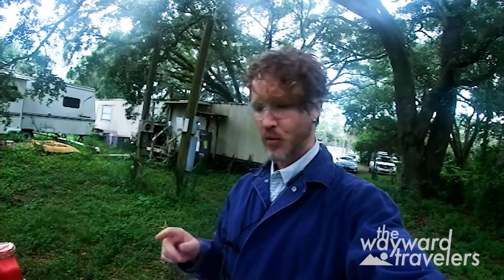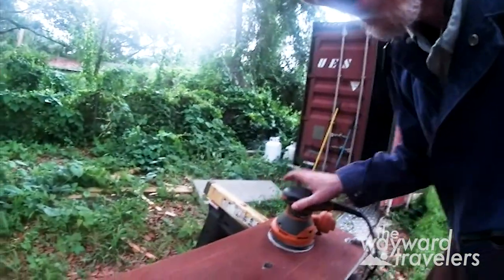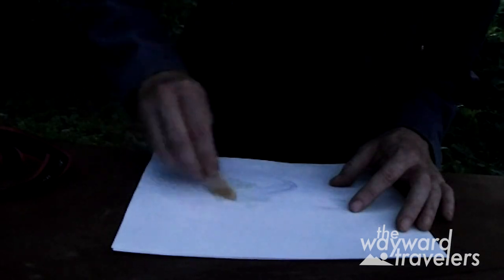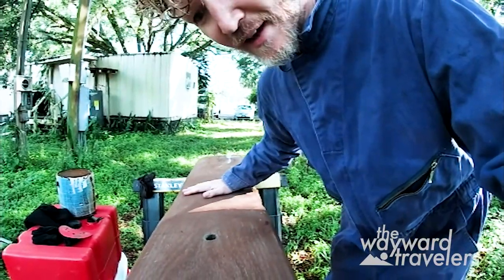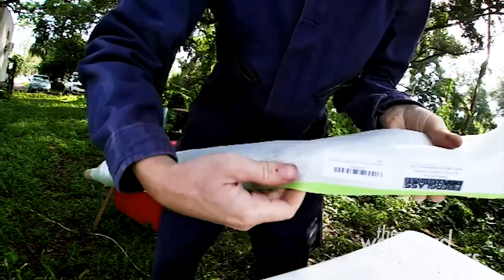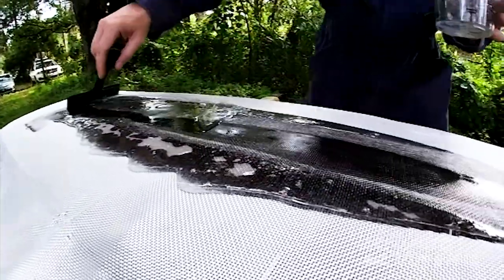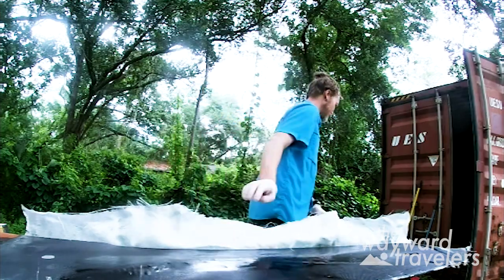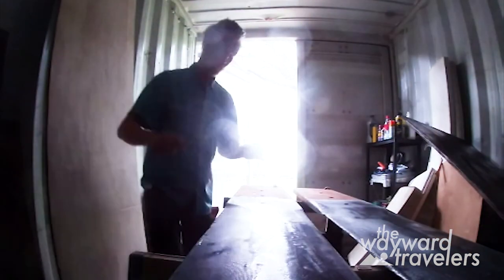Mahogany rudder repair with West Epoxy and fiberglass Part 1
We add 6 Oz Fiberglass and 105 West System Epoxy to our 32 year old Solid Mahogany rudders to strengthen them for hopefully years of good service.